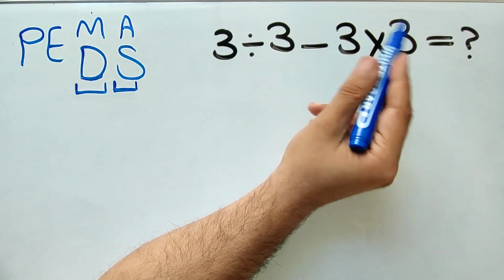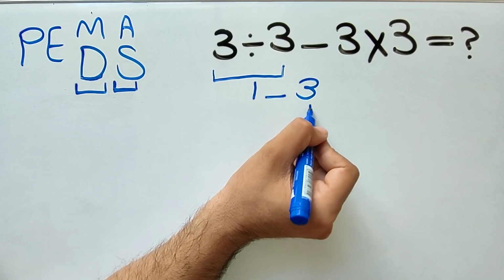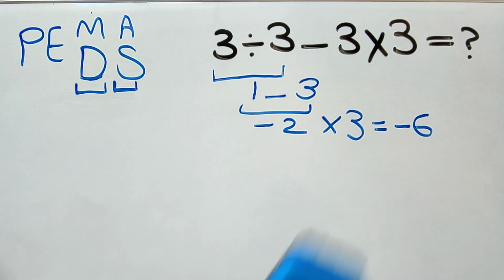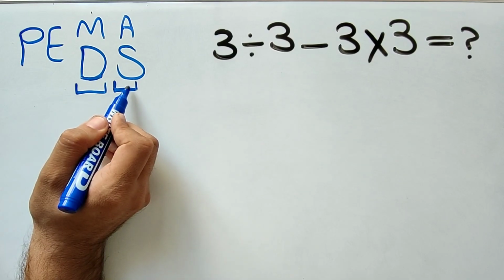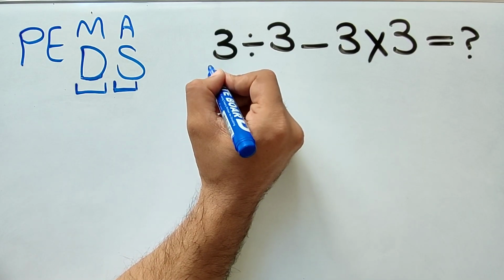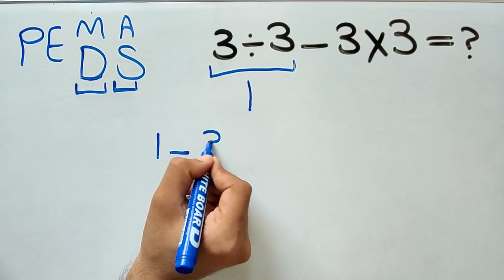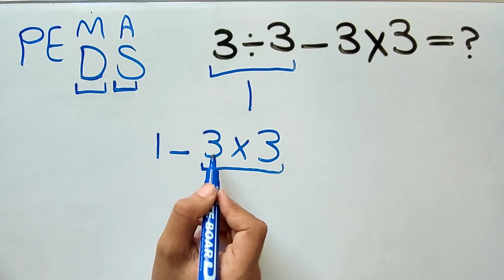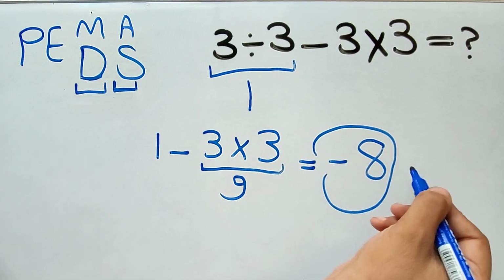Can You Solve This Math Problem?Many Will Get Wrong!